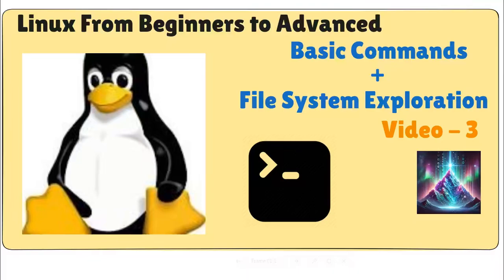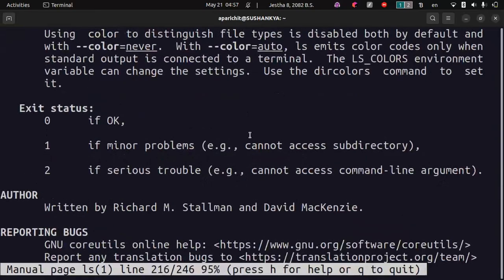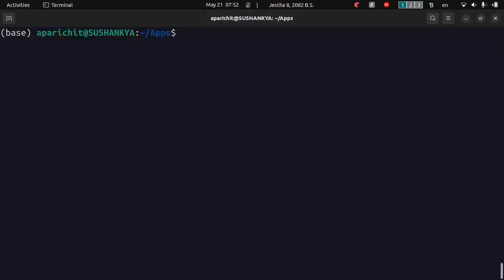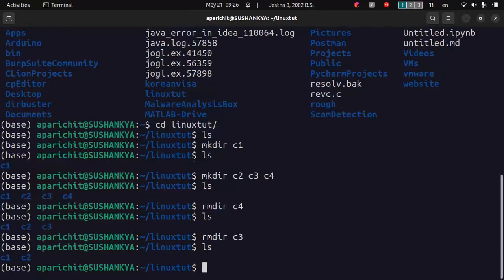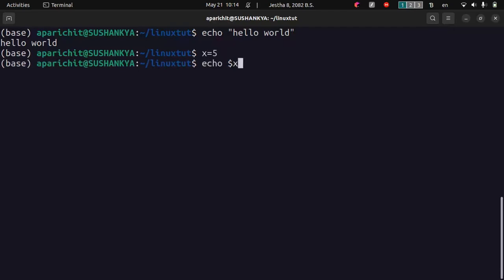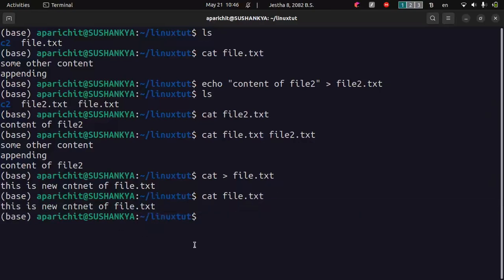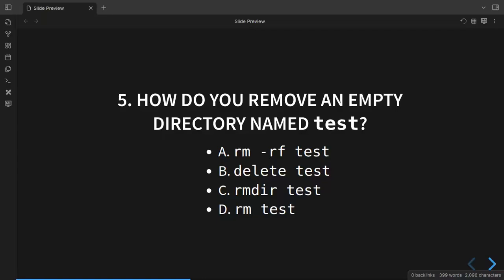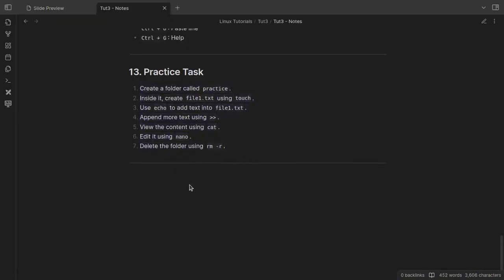Linux Command Line Basics: File System Navigation & File Operations | Part 3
Learn the fundamentals of using the Linux command line to explore the file system and manage files with ease. This beginner-friendly guide walks through essential commands like cd, ls, pwd, mkdir, rm, touch, cat, and more. Perfect for anyone new to Linux or looking to strengthen their terminal skills.

🔍 What You’ll Learn:

- Creating, viewing, and deleting files and directories
- Using nano, echo, and cat for simple file edits
- Tips for working efficiently in the terminal
- Ideal for students, aspiring developers, and system admins.